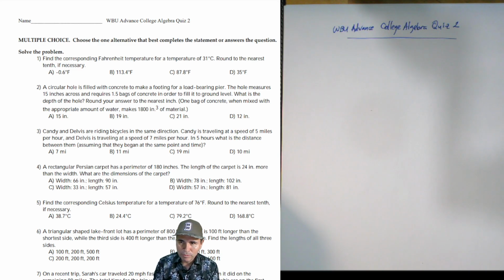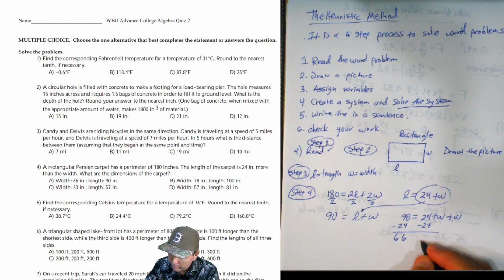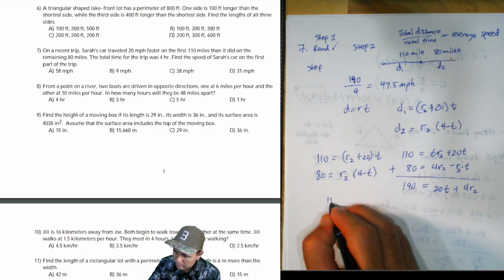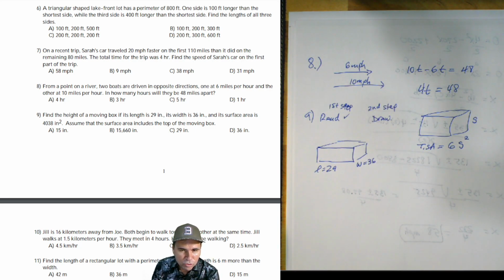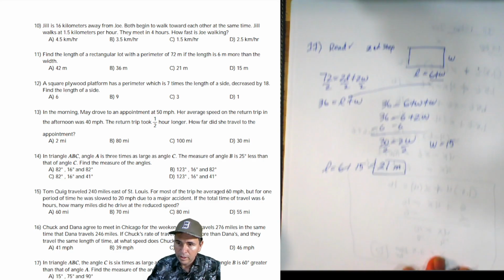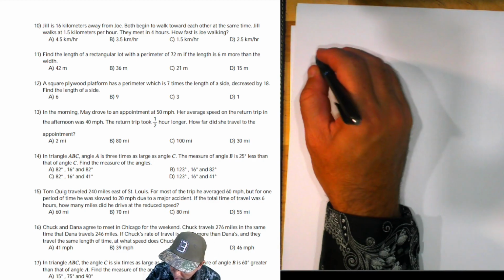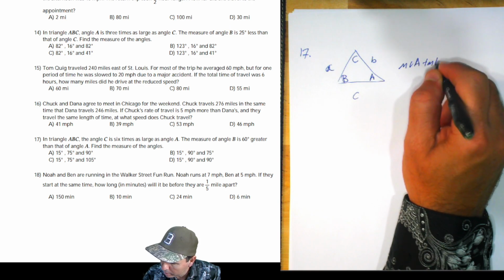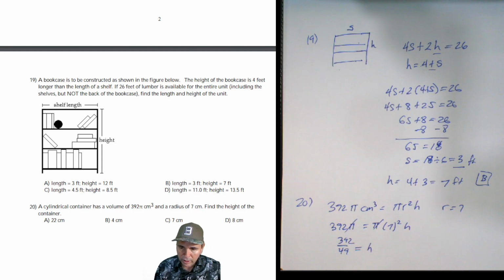WBU Advance College Algebra Quiz 2